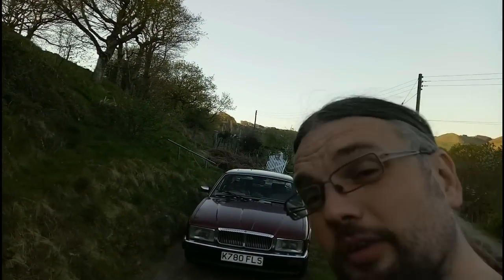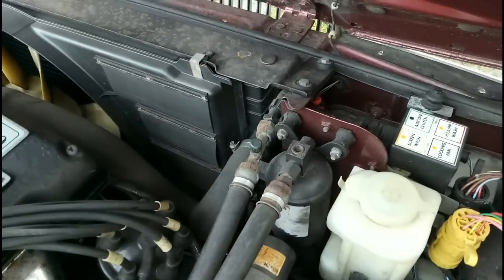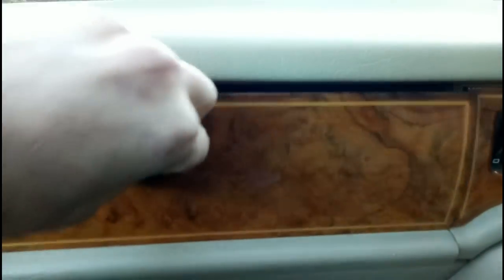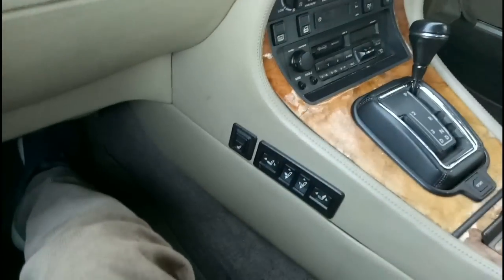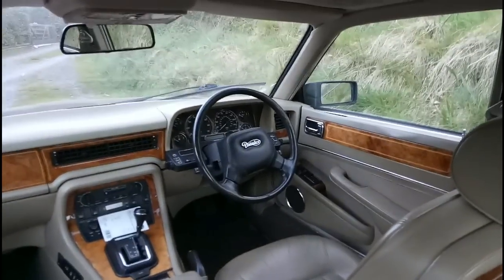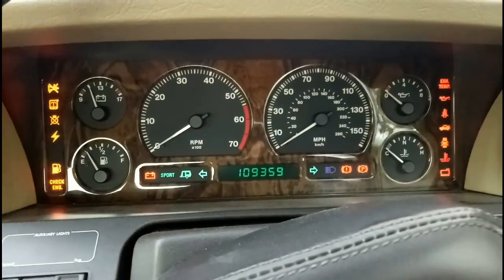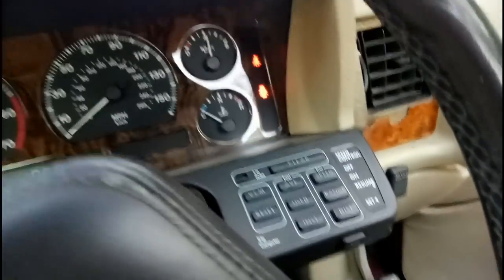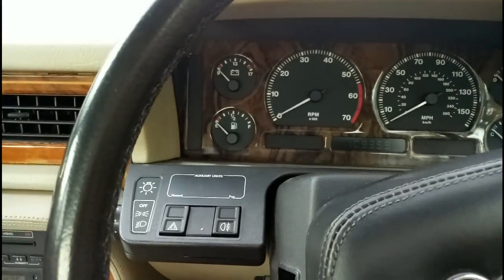New Daimler! The Walk Around video. Now sold.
Join me as I stroll around my Daimler 4.0 (Jaguar XJ6 XJ40) and marvel and its shambolic state. Yes, I really did pay actual money for this car!
To be fair, it was really nice, once upon a time. Later, I start the engine and end up wishing I hadn't...